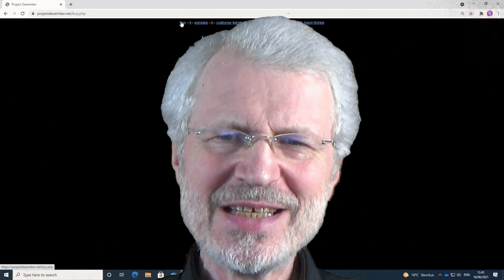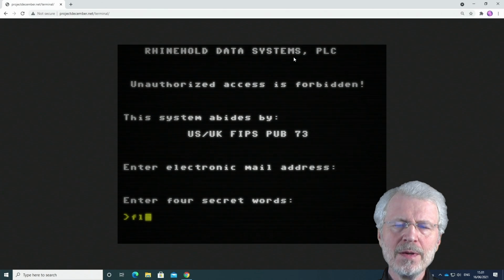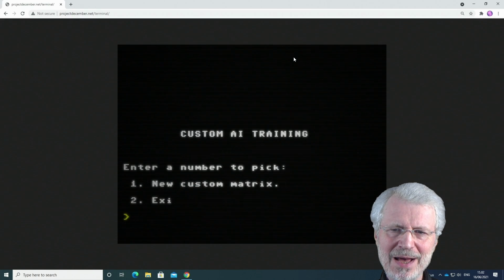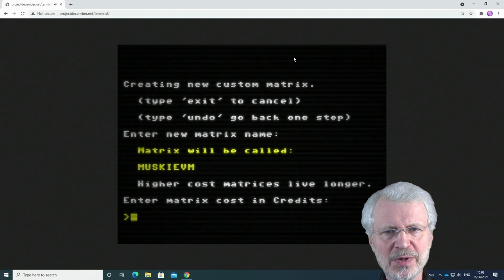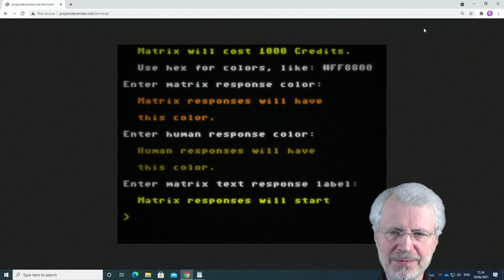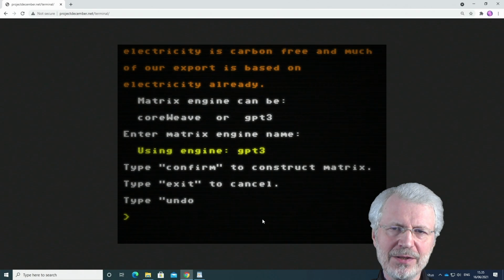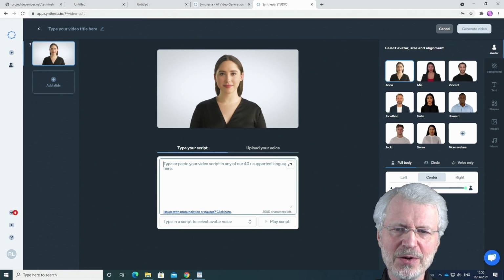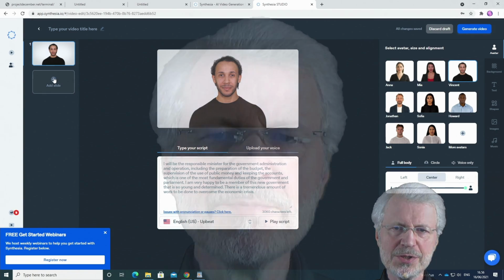Outdated: (Initiating a GPT-3 dialogue using Project December & animating it with Synthesia!)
This video describes step by step how to define AI persons powered by GPT-3 and initiate a dialogue with them using Project December. The video also introduces Synthesia, showing how to create an animated dialogue from the script.
GPT-3 is developed by OpenAI and is amazingly fluent in any common topic ranging from literature and philosophy to public administration, from poetry and chorus music to programming with Python, or chemistry to engineering. Teaching material contains for example the whole Wikipedia, which is only 3% of the total. All this material has been read by the AI to build a neural network of 175 billion parameters. Conversing with AI can teach you a lot, but only if you learn to define your own AI experts. How this is accomplished? You will see soon if you watch this video.
   UPDATE: at present Project December uses GPT-J, an open code version instead of GPT-3 due to Open AI:s somewhat nihilistic policy against individual free experimenting.